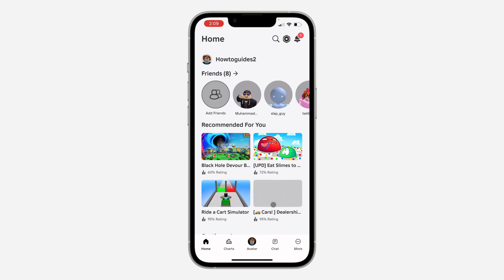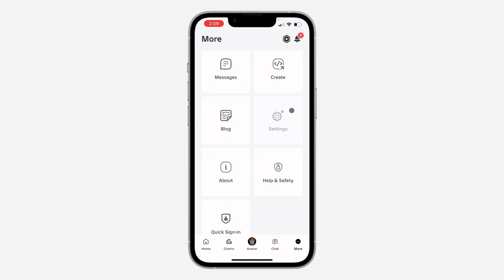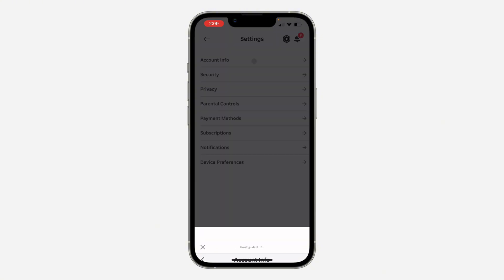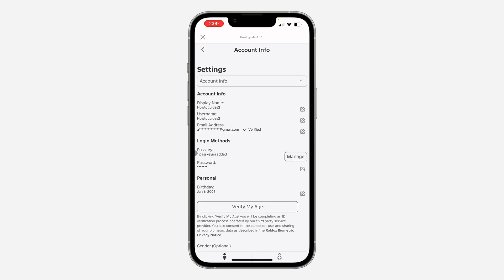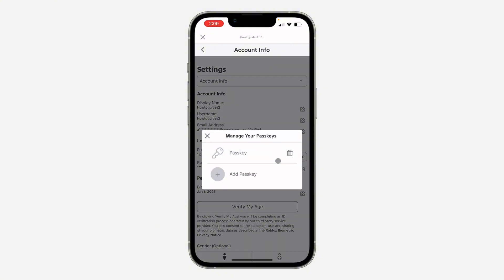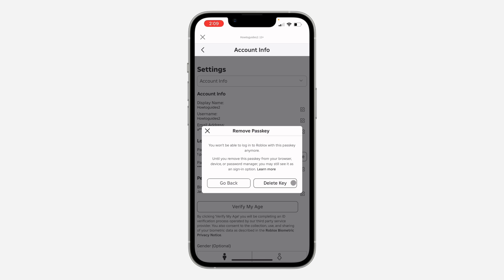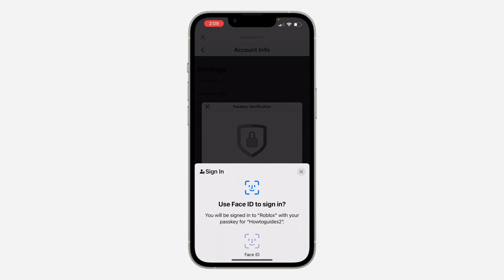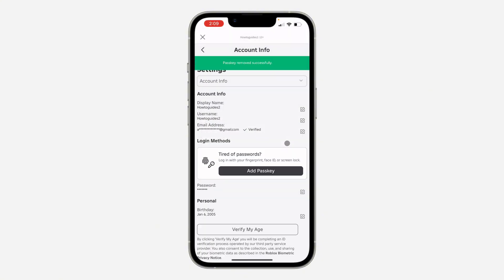How to Delete Roblox Passkey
Want to remove a Passkey from your Roblox account? Learn how to easily delete existing Passkeys and manage your security settings. This simple guide will show you how to remove Passkeys from your Roblox account and maintain your account's security.